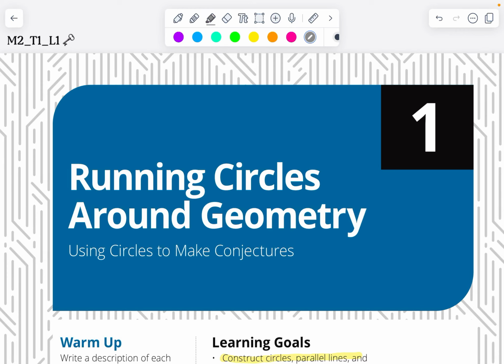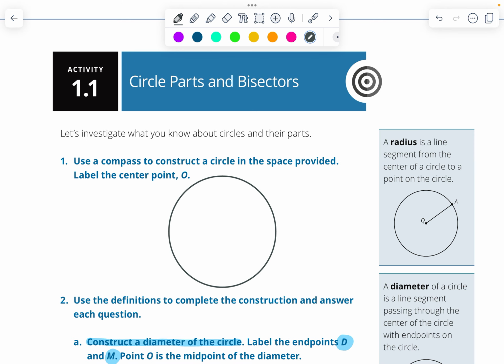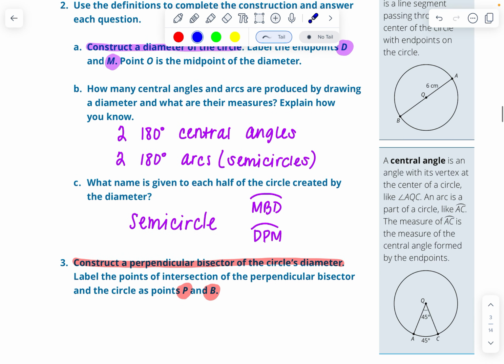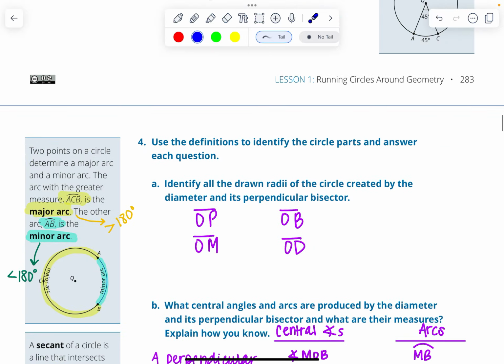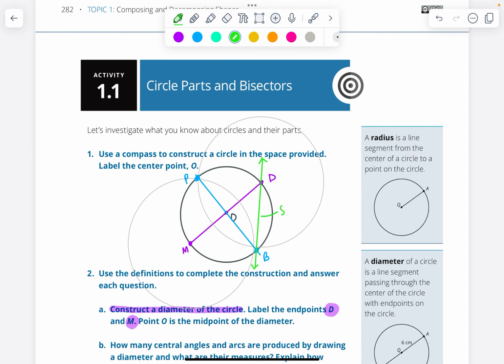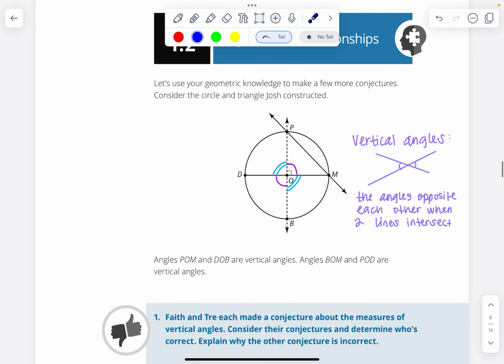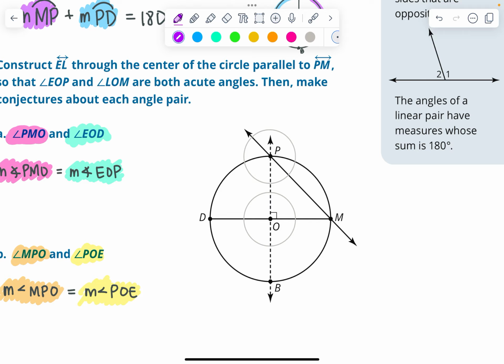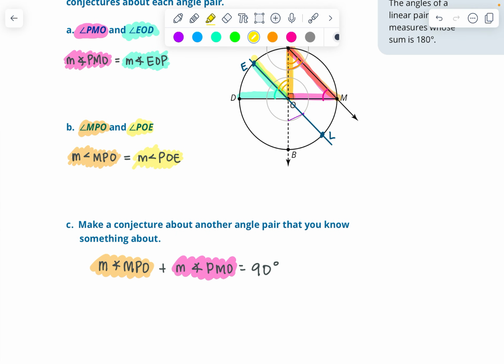M2 T1 Lesson 1 (pt 1)